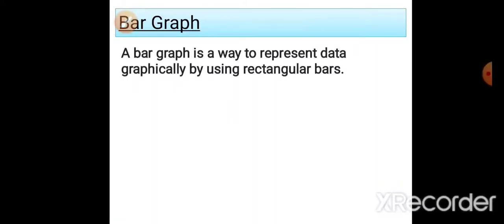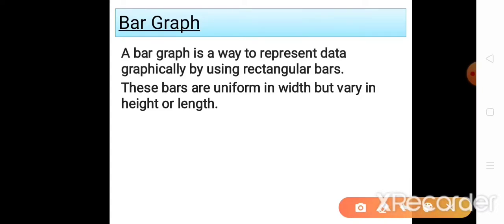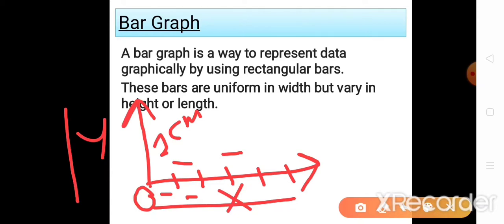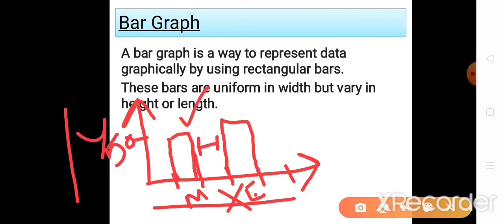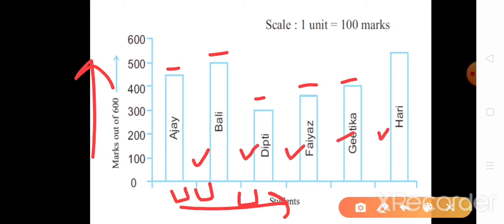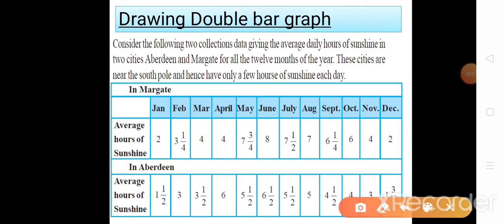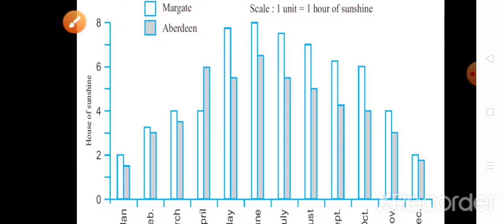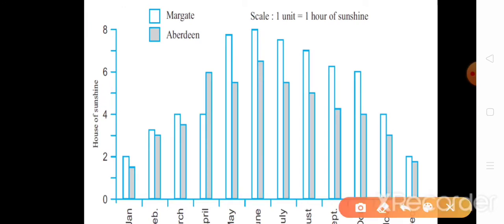Bar graph , data handling (Class VII)